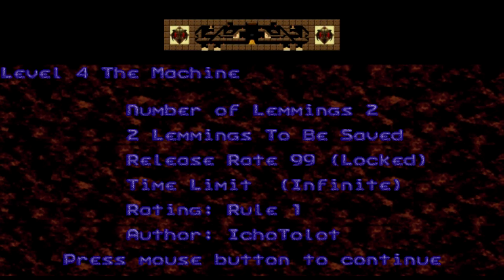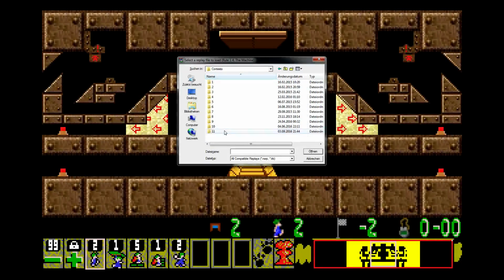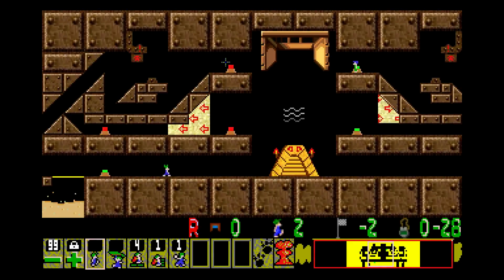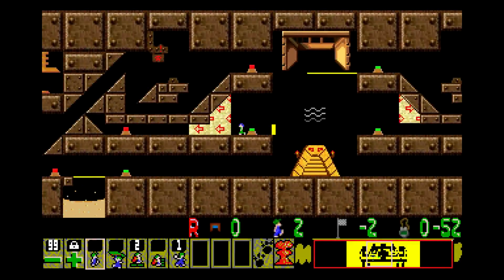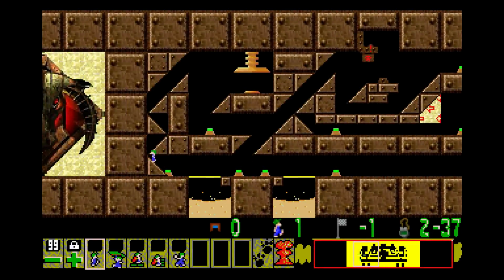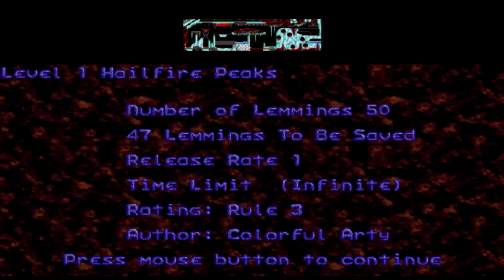LemmingsForums Level Design Contest 11 [Part 7]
Welcome to another playthrough of levels from the lemmingsforums.net level design contest.
This time it is the 11th contest which features three new rules which we had to prepare levels for.
Let's see what the other users are up to this time! =)